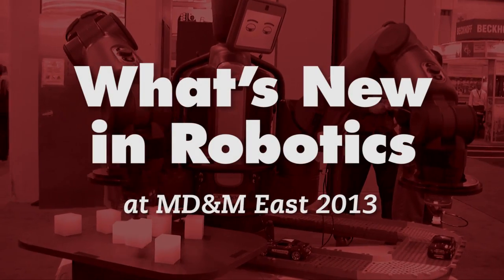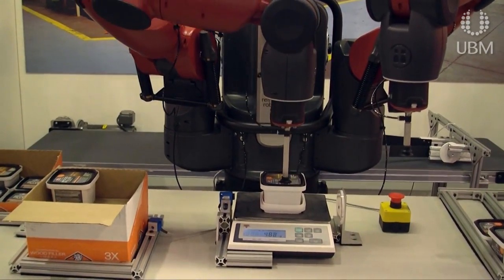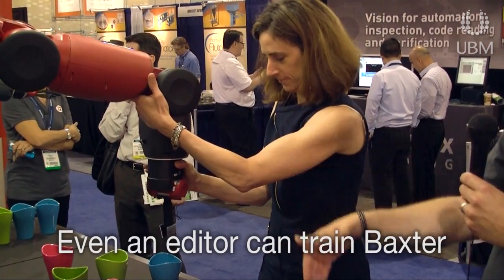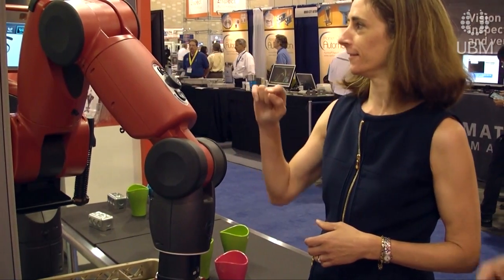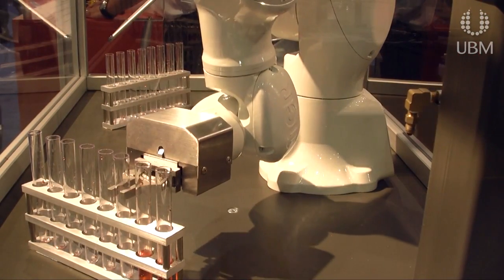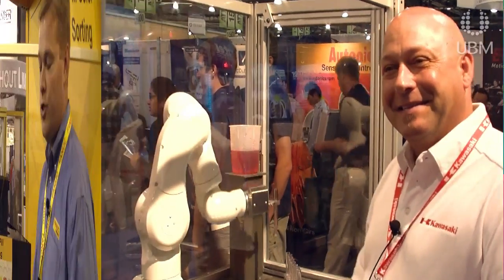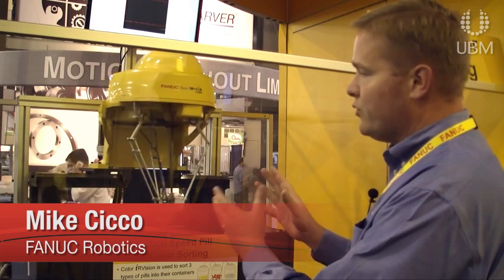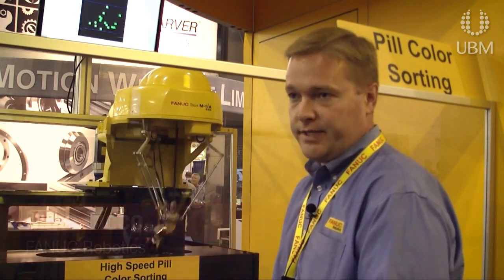What's New in Robotics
A look at the latest developments in Robotics from the 2013 MD&M and ATX East expos in Philadelphia. Exhibitors interviewed include Kawasaki Robotics, FANUC Robotics, and Rethink Robotics—who show a non-engineer how to train their Baxter robot in less than two minutes.